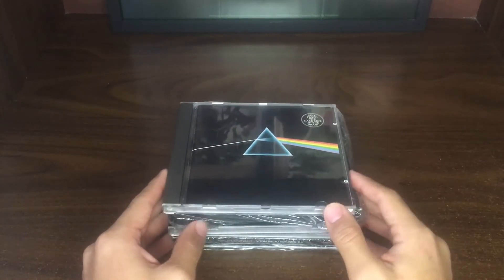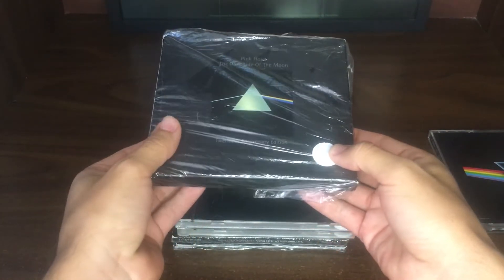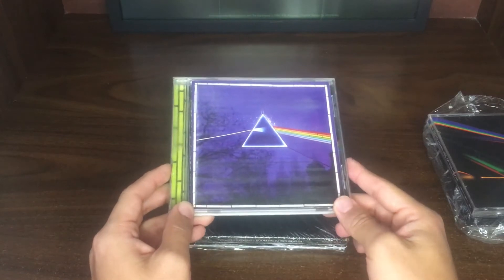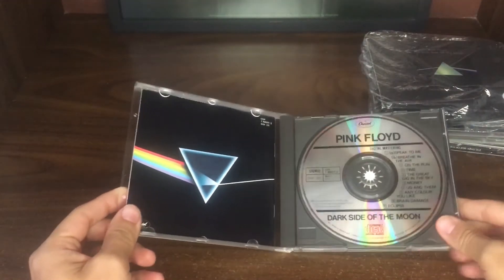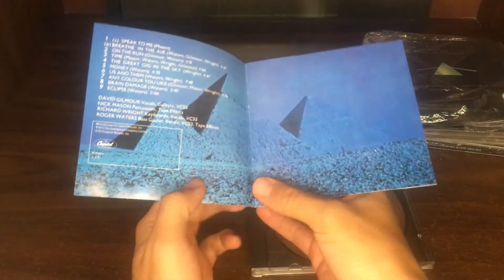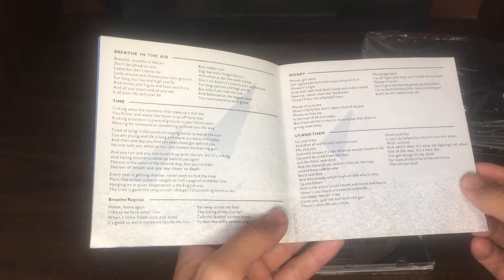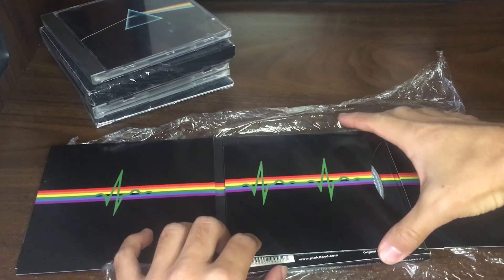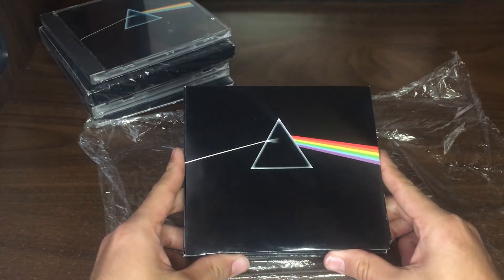Pink Floyd - Dark side of the moon (CDS) unboxing + review (Sacramento Records)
En esta ocasión voy a hablar del dark side of the moon y algunas de las versiones en CD que tengo en mi colección y que han salido desde el año 85 hasta el 2011.
Dark side of the moon
1985 - Primera impresión
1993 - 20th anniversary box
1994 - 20th anniversary single cd
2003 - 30th anniversary  SACD 5.1
2011 Why Pink Floyd?
2011 Experience Edition (CD remastered + Live in wembley 1974)